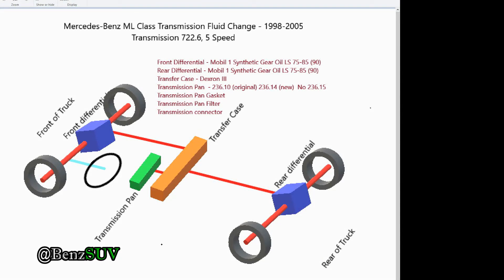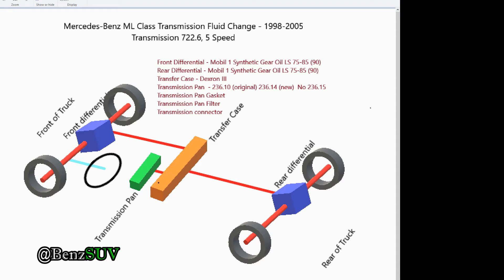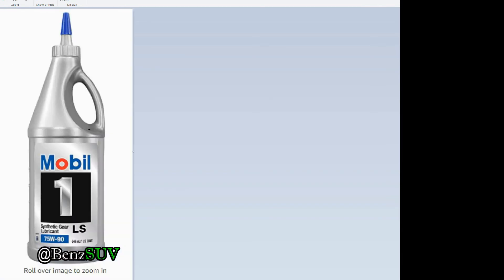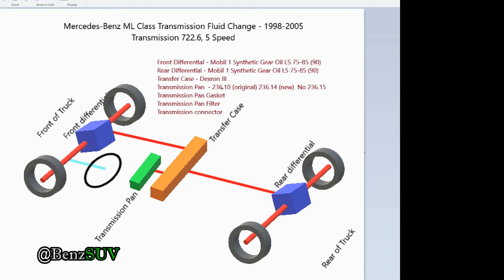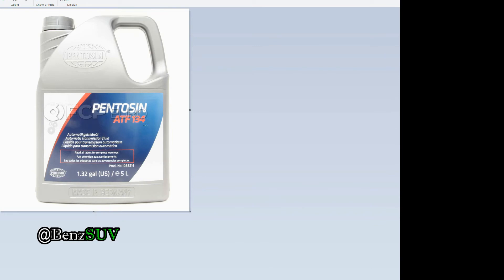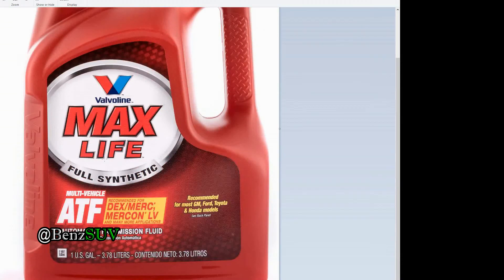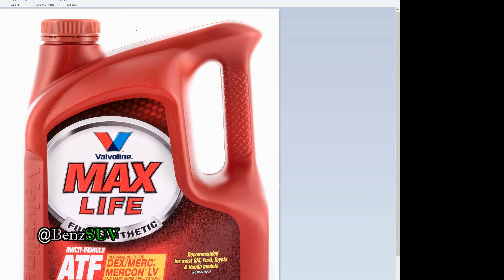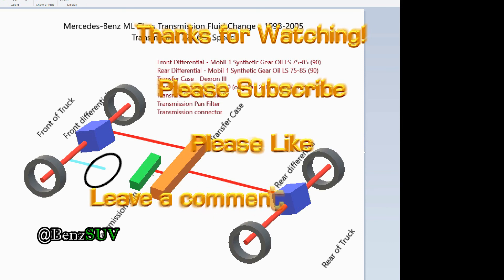Mercedes-Benz ML Class Transmission Drivetrain Overview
This is an overview of the transmission drive train that is in the Mercedes ML Class vehicles from 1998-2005.  Note that this vehicle takes three different kinds of transmission fluids and changed at four locations.

Please pardon my crappy drawing.

Fluid transfer pump